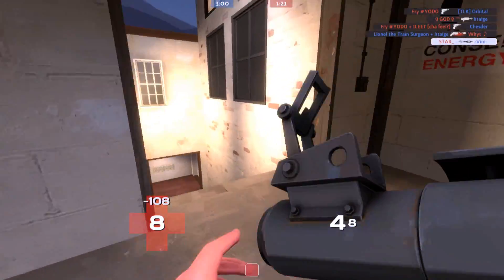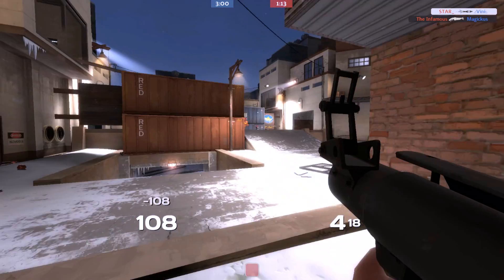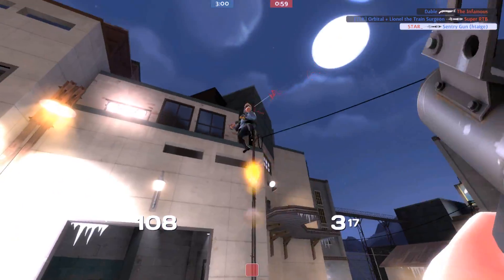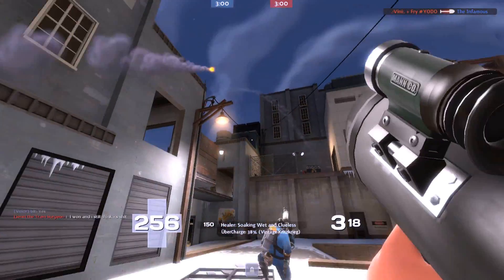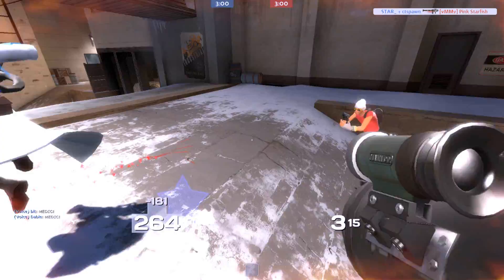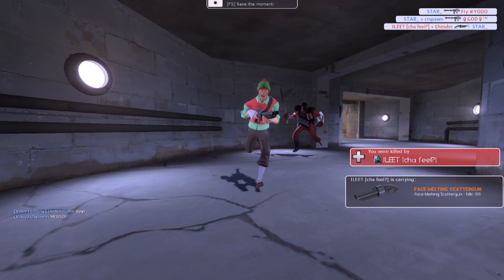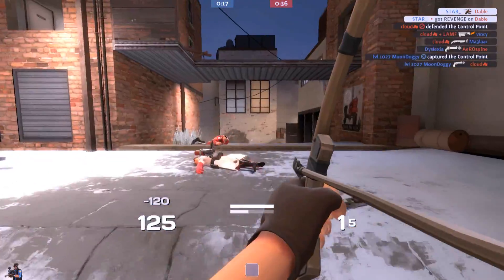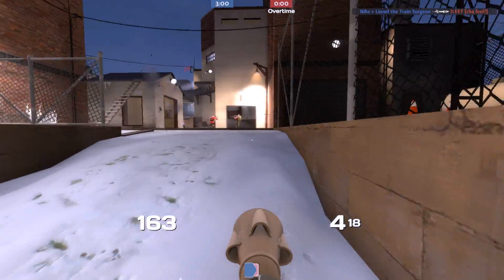TF2: 1st Place Map Contest - koth_arctic